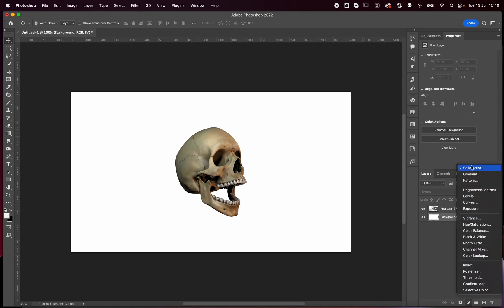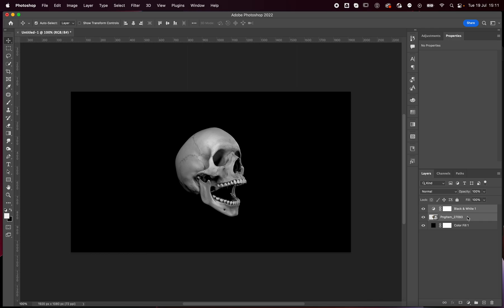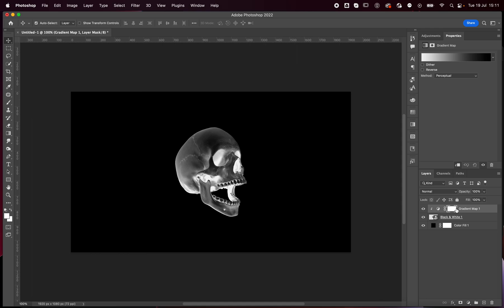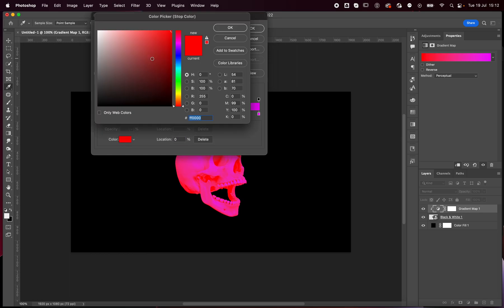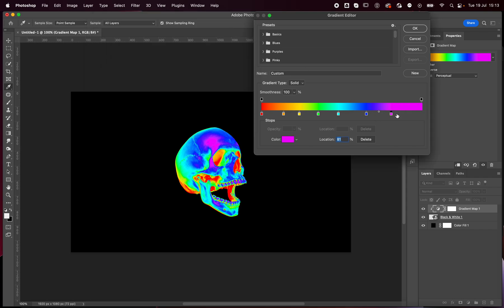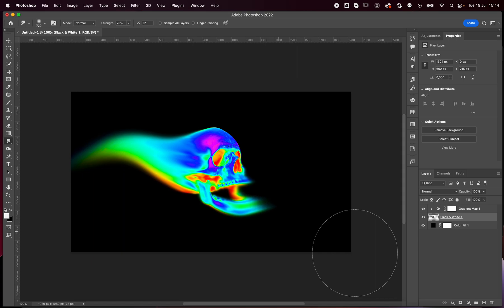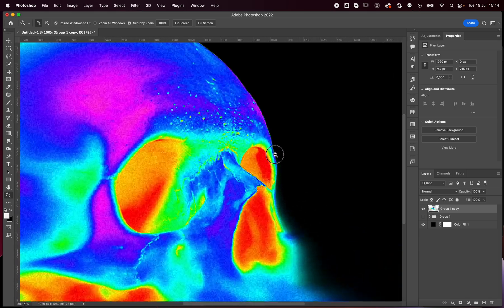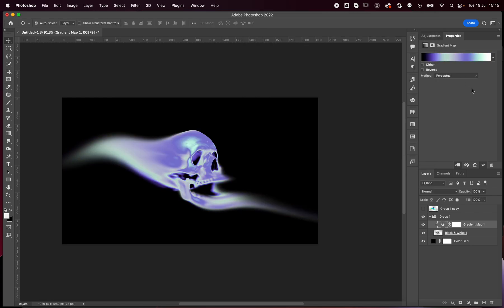SIMPLE HEATMAP EFFECT IN ADOBE PHOTOSHOP :)